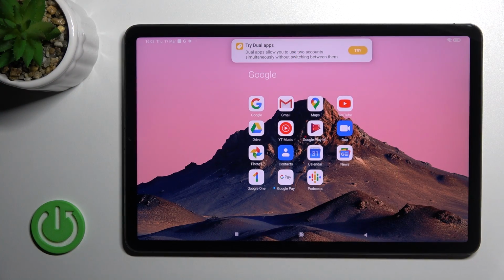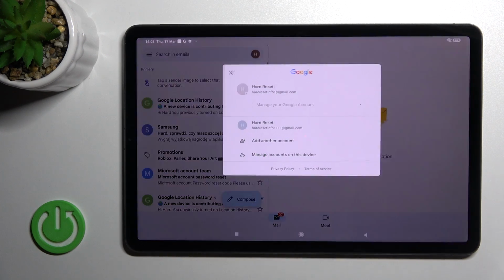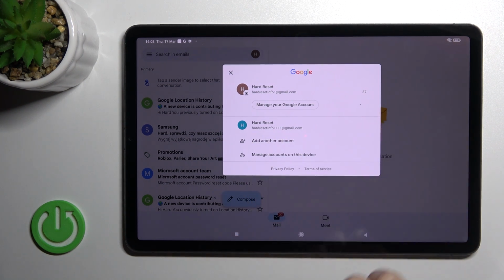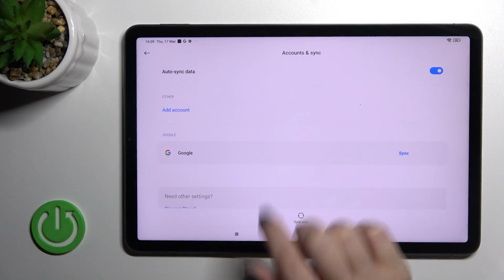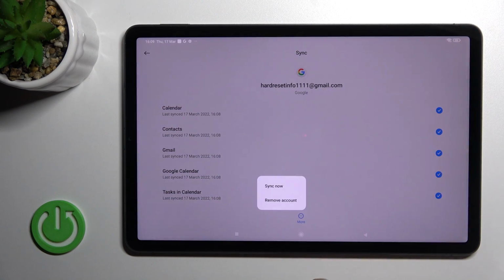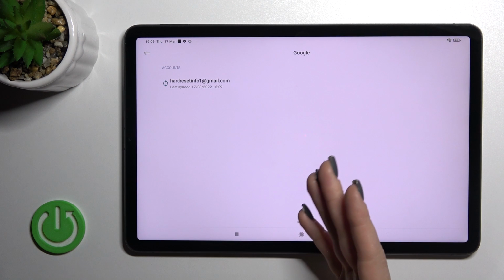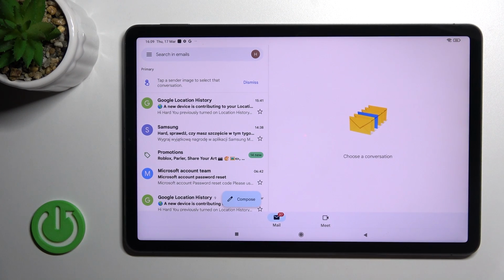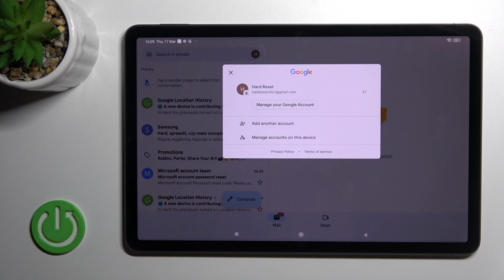Xiaomi Pad 5 - How To Logout From Gmail Account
If you want to logout from Gmail Account Services on Xiaomi Pad 5, this video might be essential. Simply follow our step-by-step video tutorial and learn how to Sign out from Google Account on Xiaomi Pad 5. If you found this guide useful, please visit our YouTube channel HardReset.Info. Subscribing to our channel, leaving us a like, or comment will greatly help us in making future guides for you. Cheers!

How to remove google account from Xiaomi Pad 5 ?
How to logout from google Xiaomi Pad 5 ?
Can i leave gmail account on Xiaomi Pad 5 ?
How to logout gmail on Xiaomi Pad 5 ?
How to remove gmail from Xiaomi Pad 5 ?